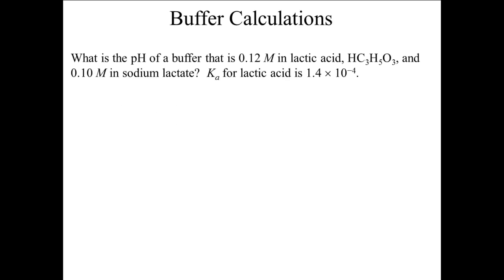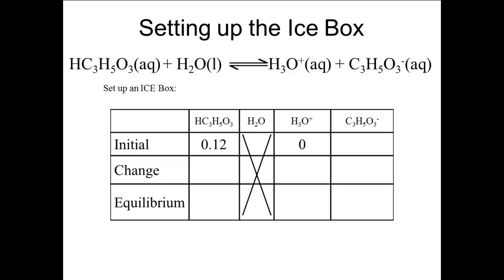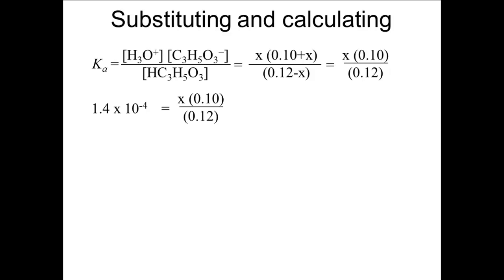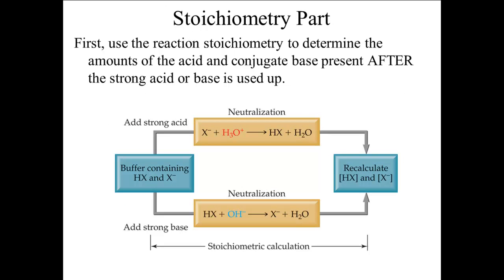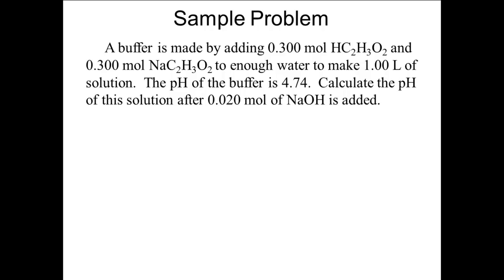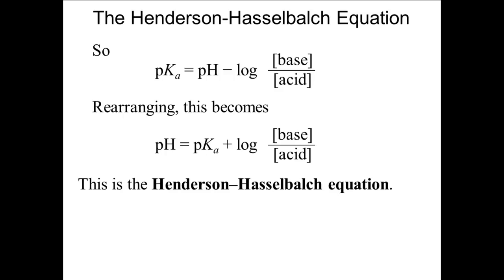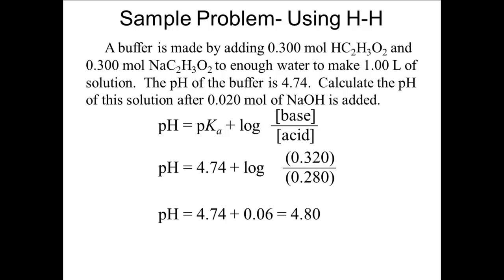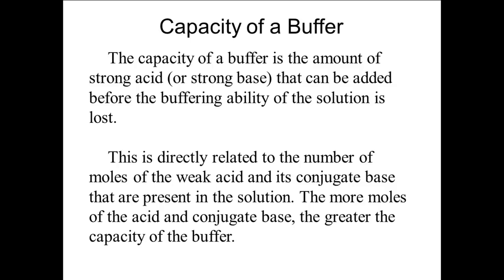AP 17.2 Buffer Calculations, Range and Capacity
A lesson in doing buffer calculations, including adding a strong acid or base, and the Henderson-Hasselbalch equation. Also includes a brief introduction to buffer range and buffer capacity